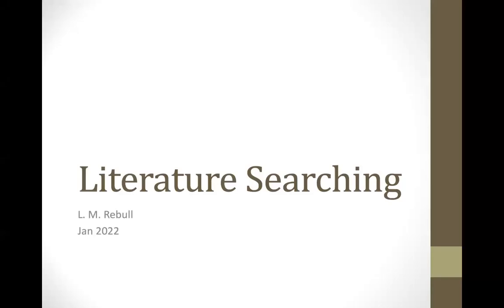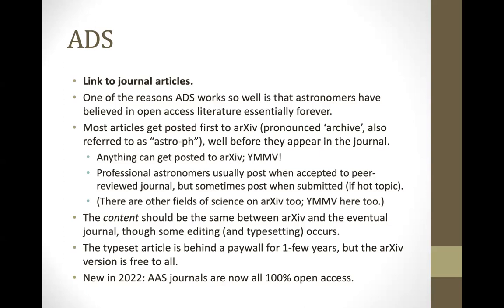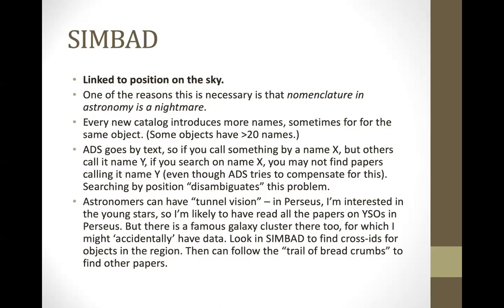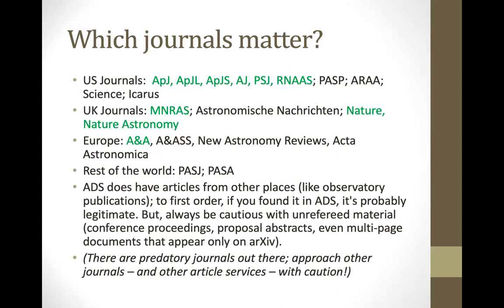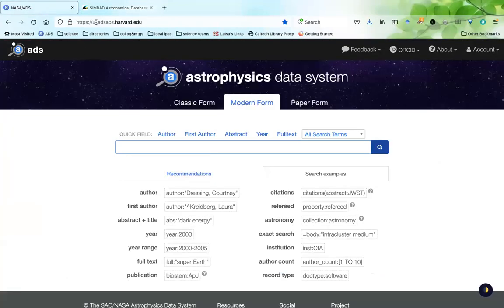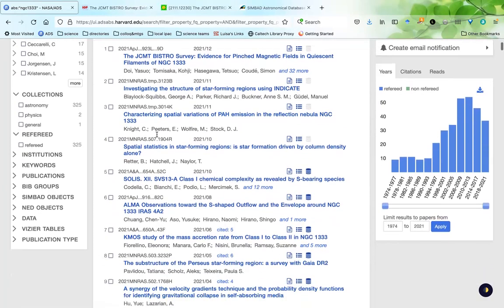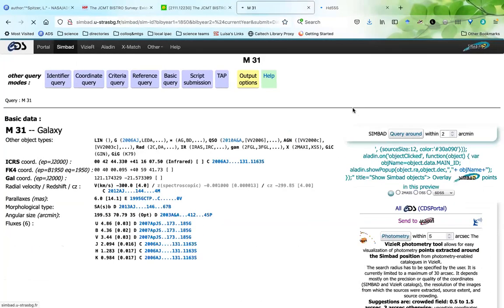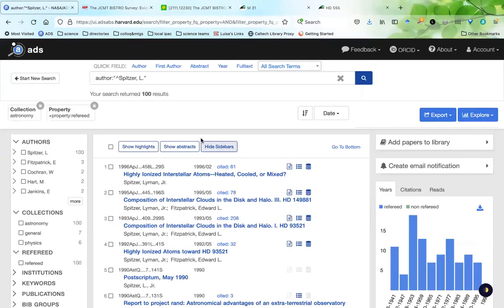NITARP Tutorial (Updated!): Literature Searching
This NITARP Tutorial covers the basics of astronomical literature searching. Newly updated for 2022!!